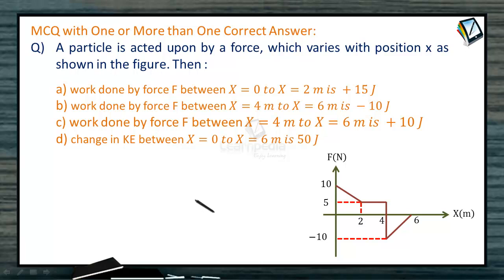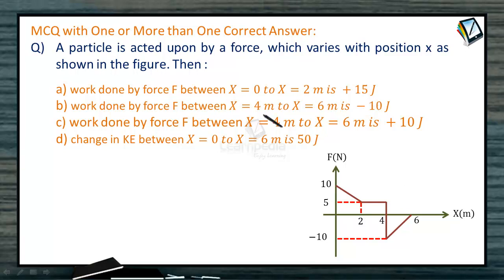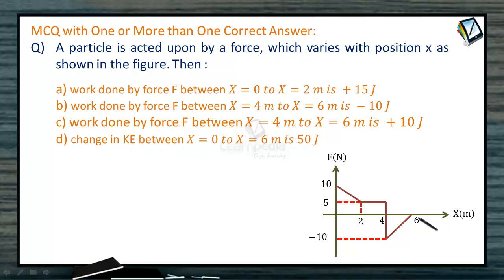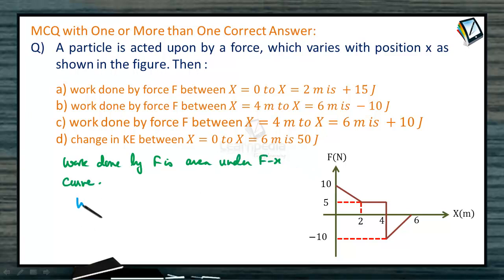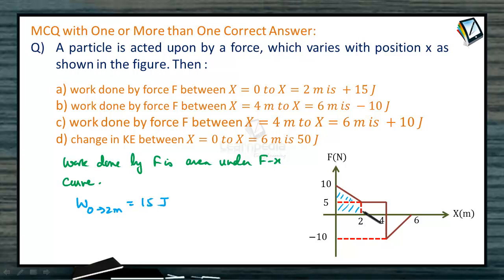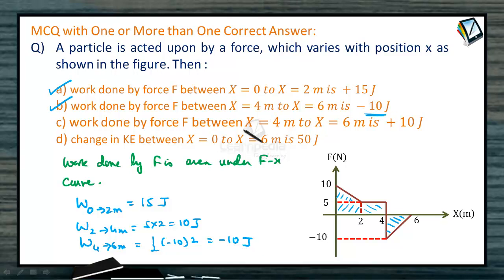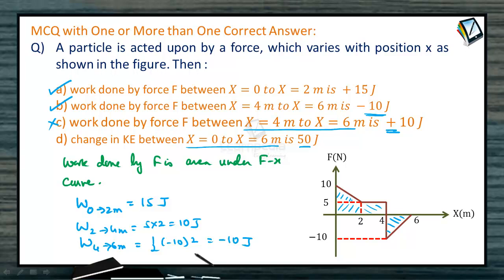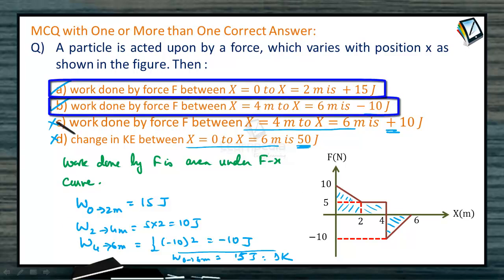WORK POWER ENERGY ADVANCED 3